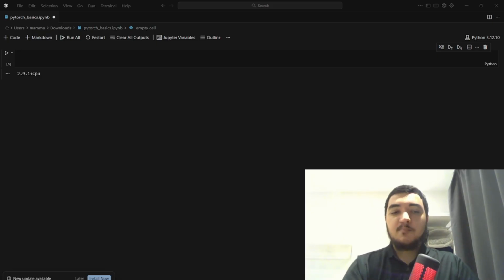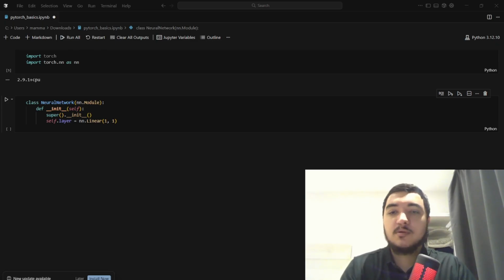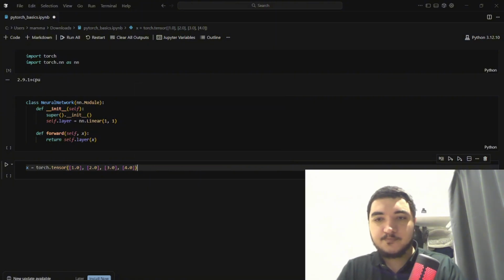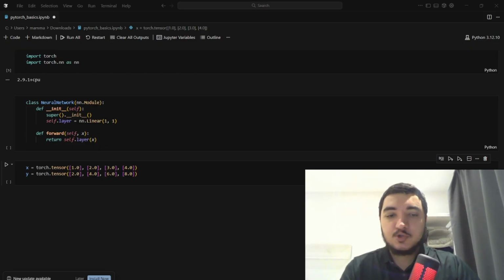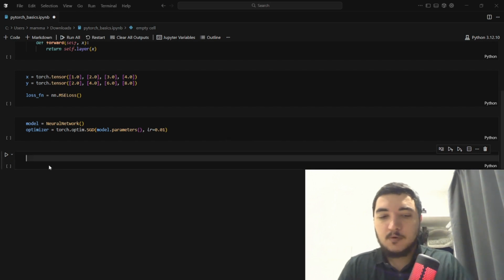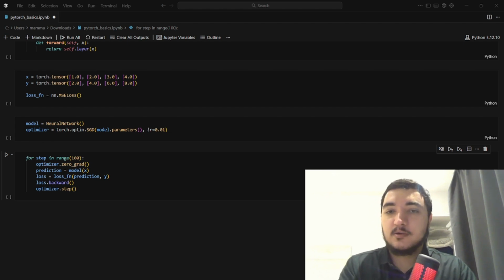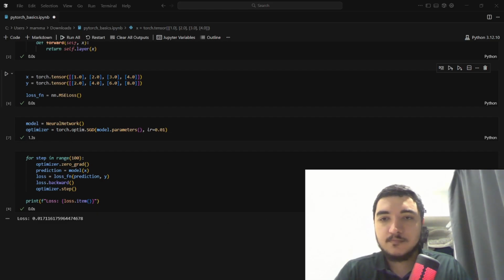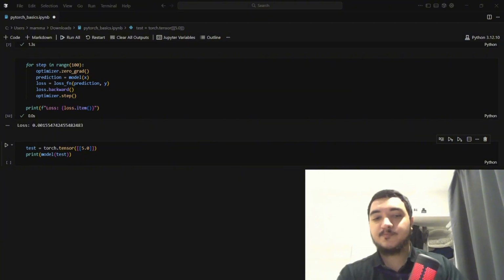Learning PyTorch From Scratch (Part 2) | Neural Networks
In this video, we continue our PyTorch series and go deeper into how neural networks actually learn.
You’ll learn how tensors work in practice, and how a simple training loop updates model weights step by step.

Perfect for beginners starting AI and deep learning with PyTorch.

This is Part 2 of the series, so if you’re starting from zero or want to truly understand PyTorch from the ground up, you’re in the right place.